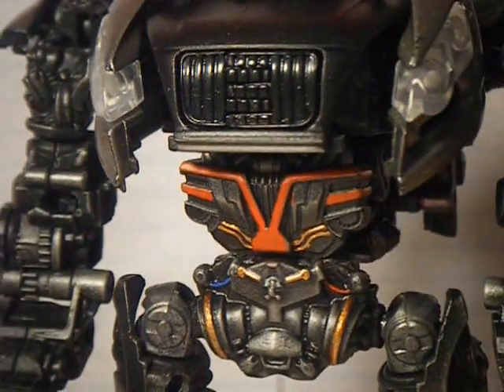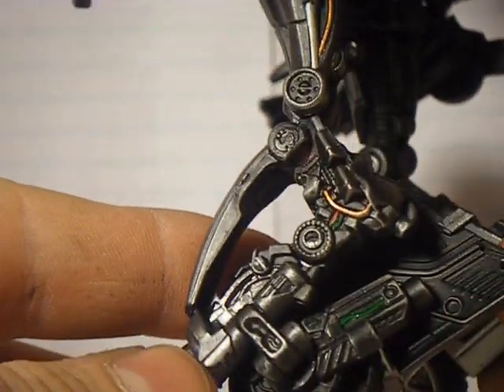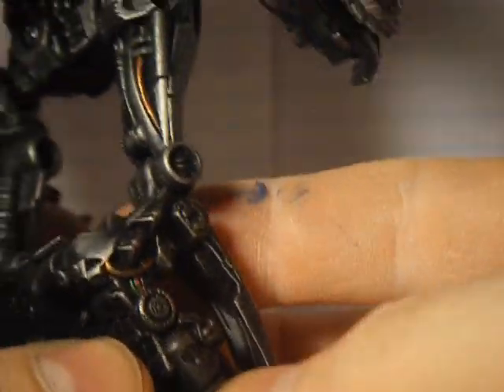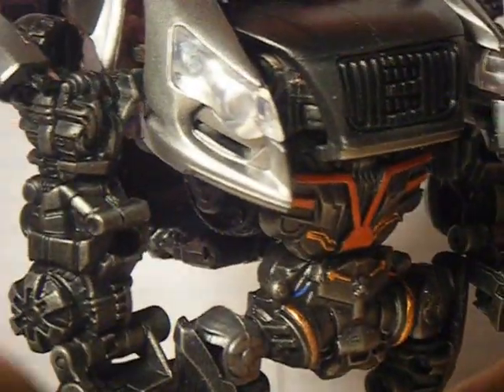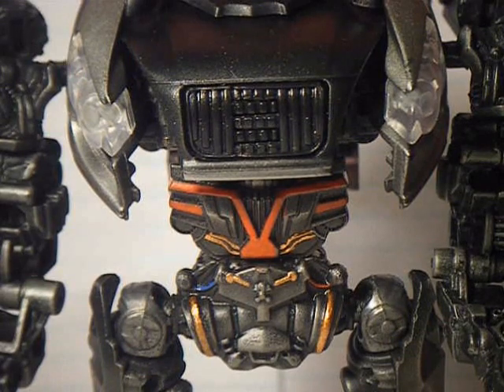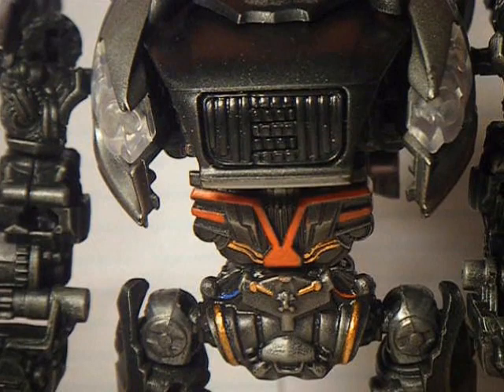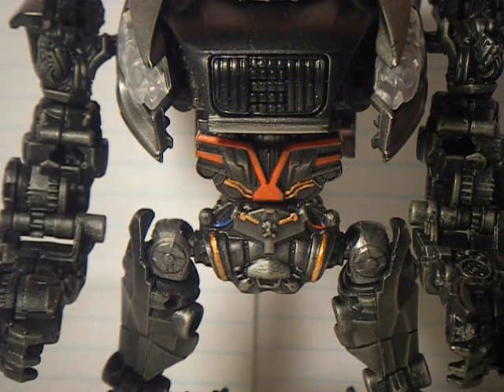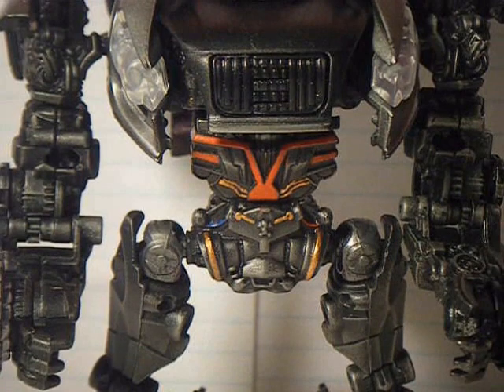Custom Transformers ROTF Sideways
My latest custom/redo. Transformers Revenge Of The Fallen Deluxe Class Sideways.